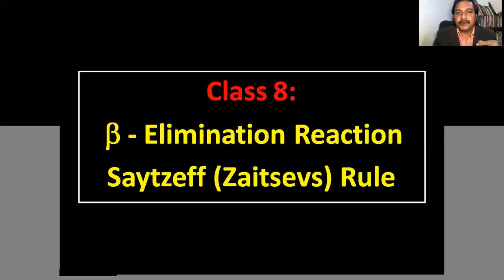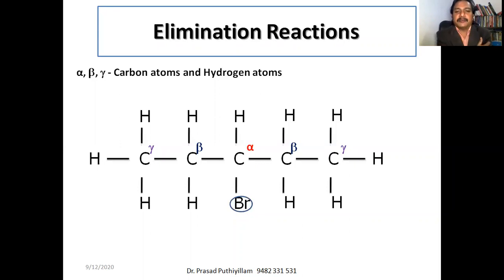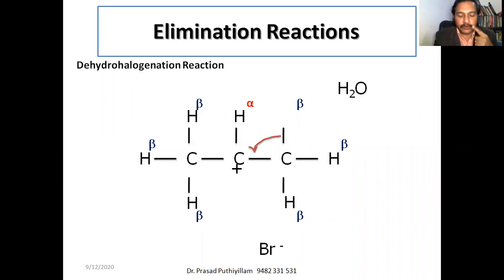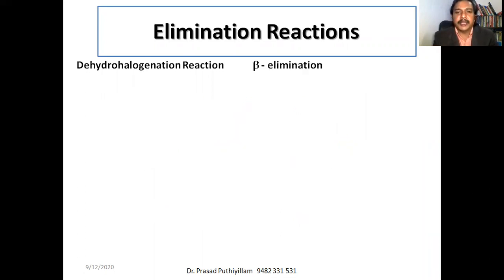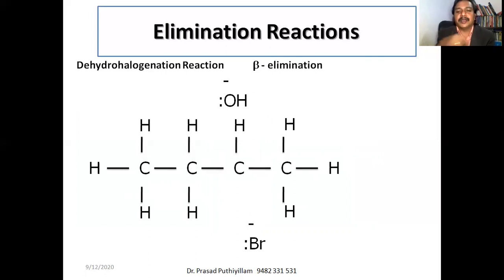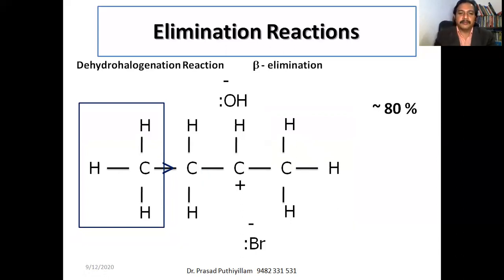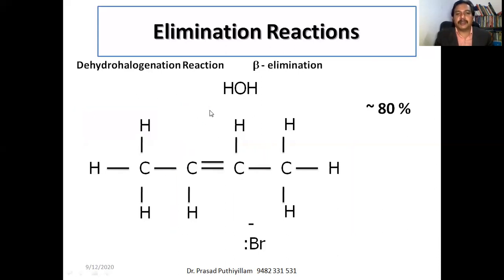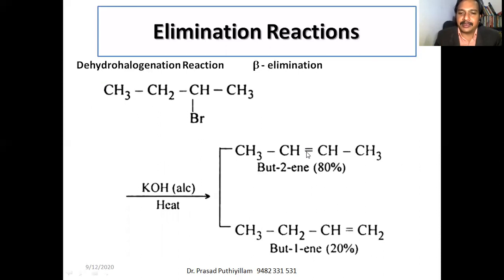Haloalkanes & Haloarenes, Class 8, Chemistry with Chemistry by Dr. Prasad Puthiyillam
Haloalkanes, beta-elimination reaction, dehydrohalogenation, alpha-hydrogen, beta-hydrogen, Saytzeff rule, Zaitsev rule